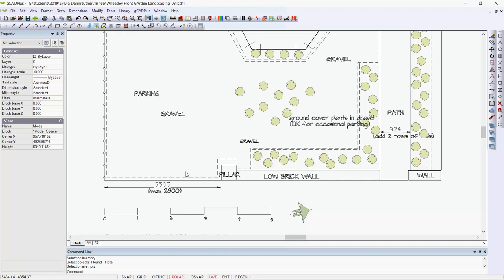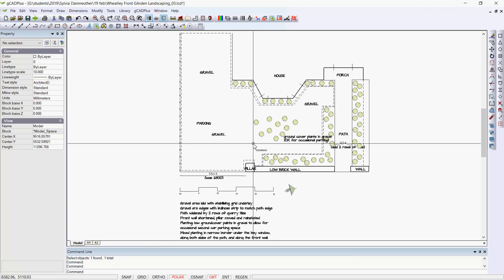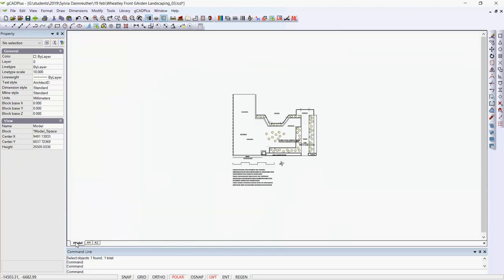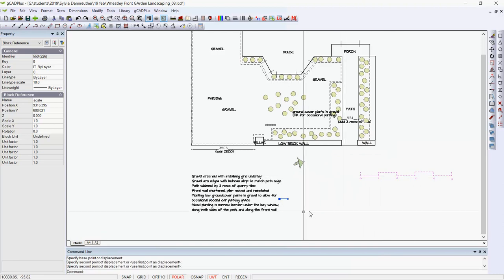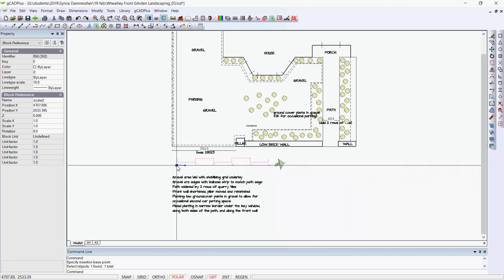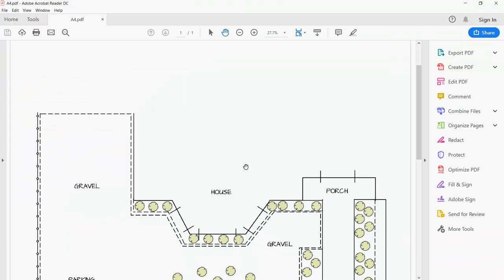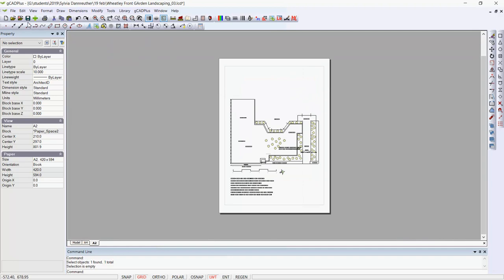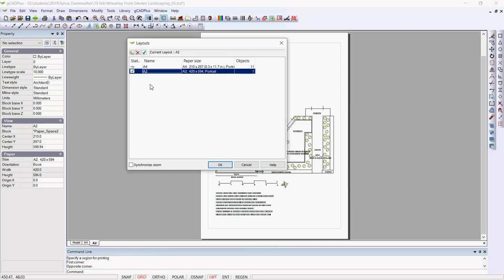Overcoming floating viewport and lineweight problems in landscape designs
Overcoming a floating viewport and lineweight problem in a landscape design for a front garden in Cambridgeshire, UK.